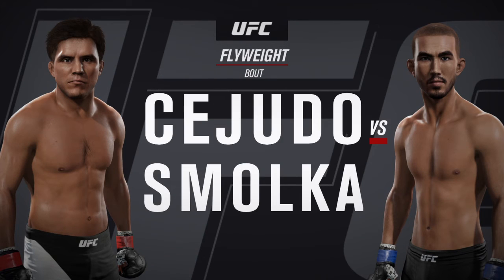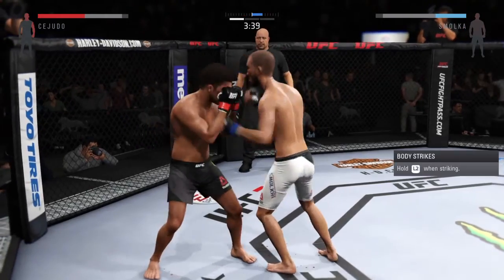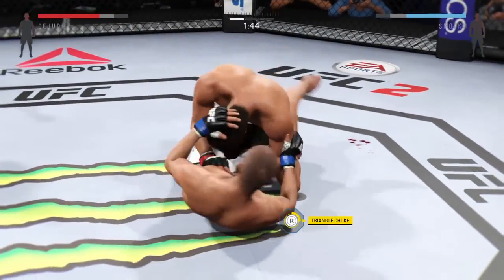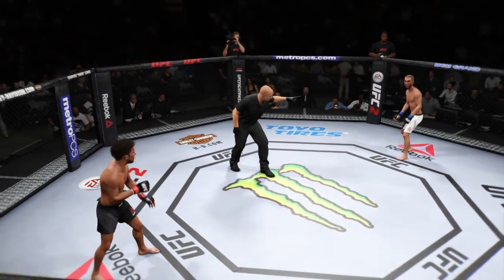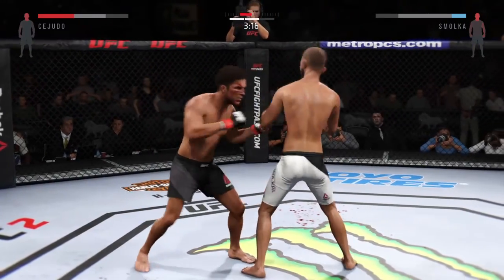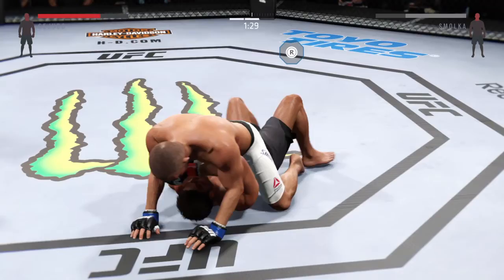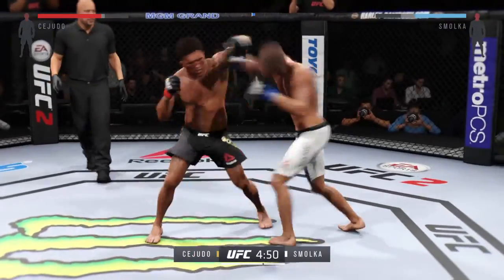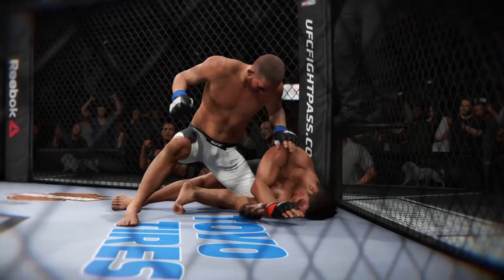Henry Cejudo Vs Louis Smolka